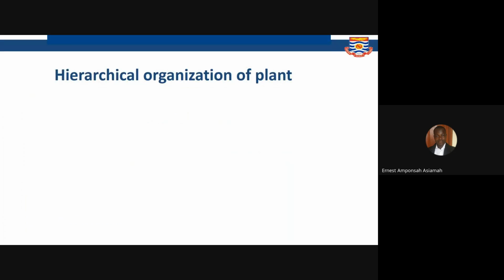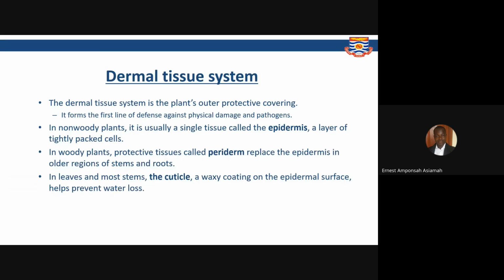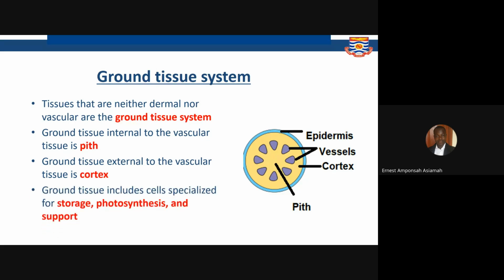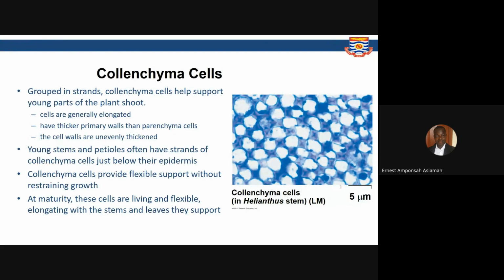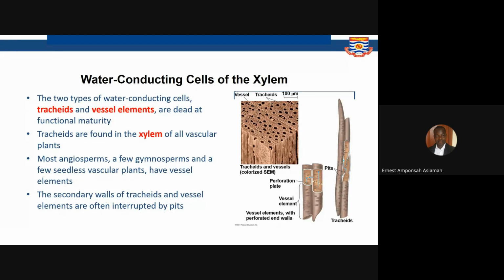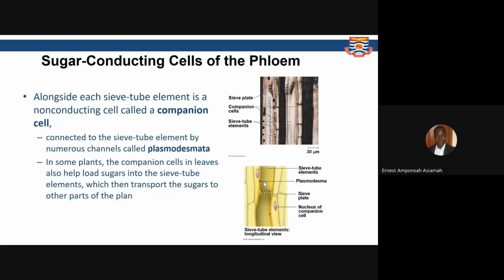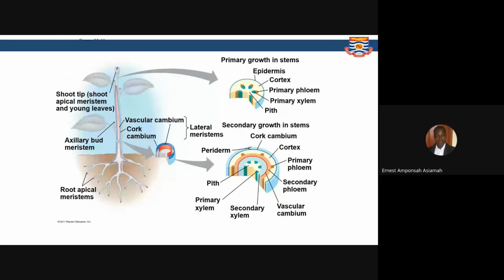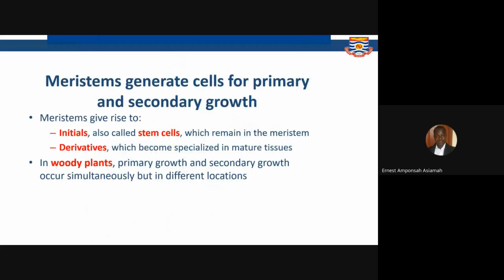BIO202D CELL AND TISSUE ORGANIZATION WEEK 4 LECTURE